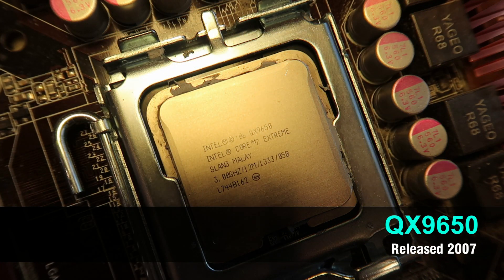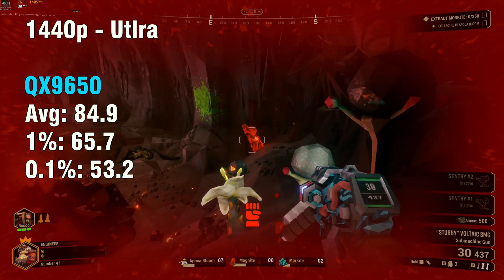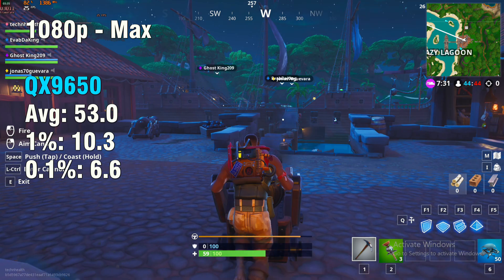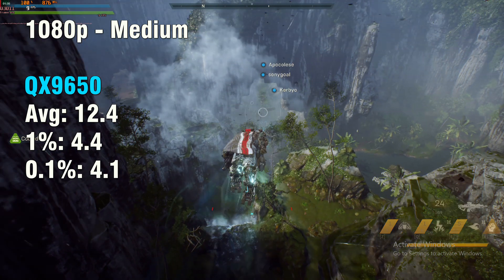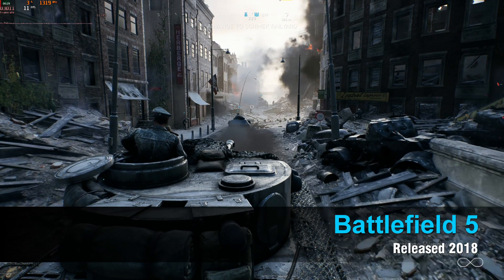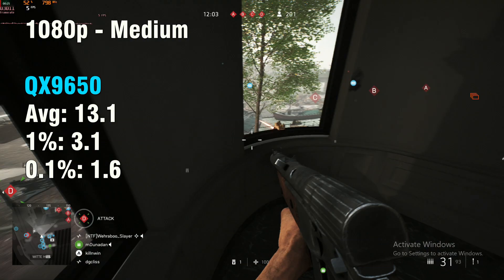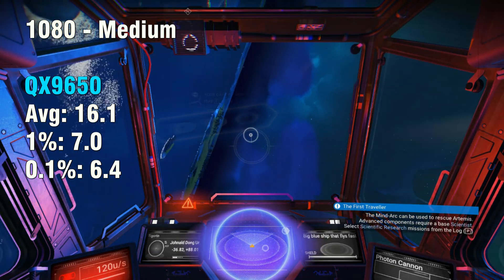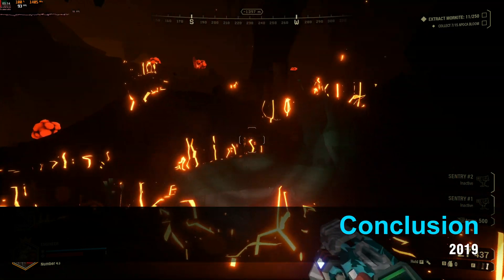Is the Core 2 Extreme QX9650 still good in 2019?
Can a CPU from 2007 still handle some recent titles? We'll be testing games such as Anthem, Hitman 2, No Man's Sky, Fortnite, Deep Rock Galactic and Battlefield 5. The CPU has been overclocked to 3.85ghz for the testing and is running on DDR2 RAM.

Test PC Specs:
CPU: QX9650
RAM: DDR2 8GB 2x4GB 800MHz
MOBO: Asus p5k pro
GPU: XFX RX 580 Black edtion
PSU: CX 650
CPU Cooler: Freezer 7 PRO